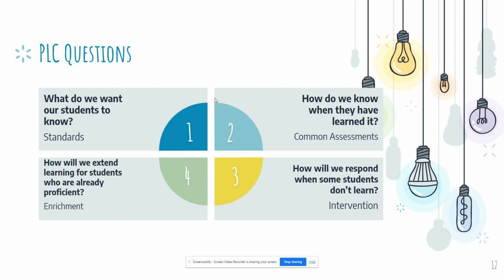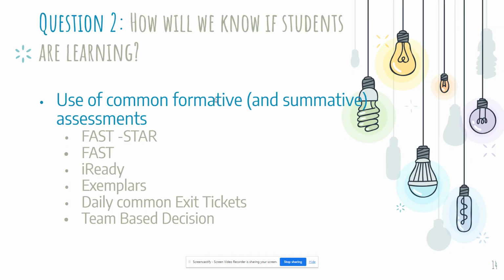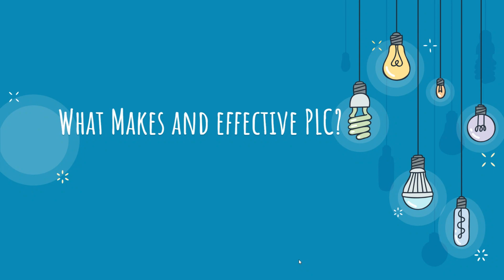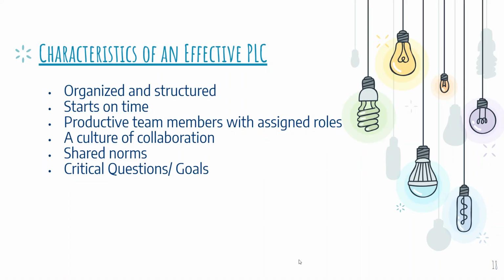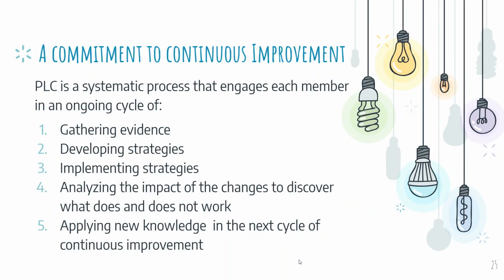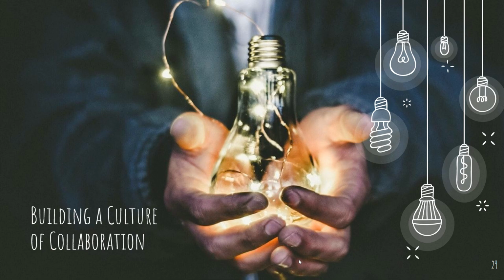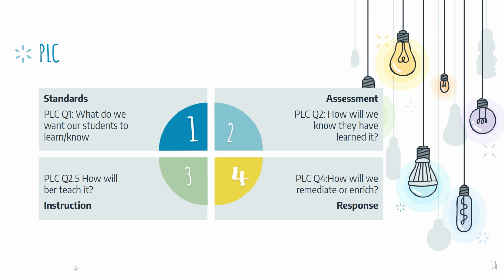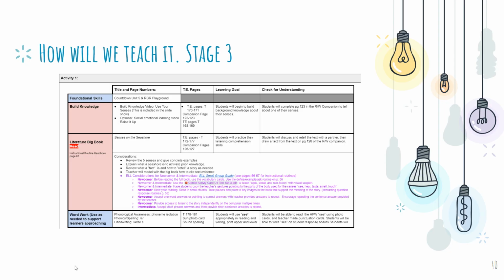Patriot PLC 101